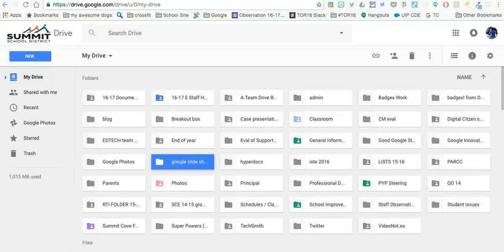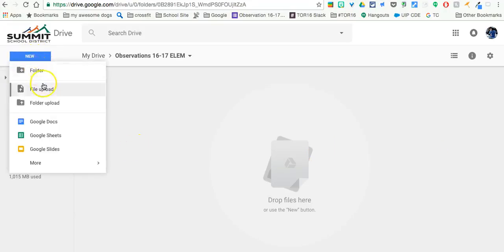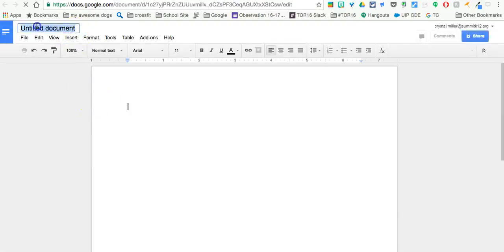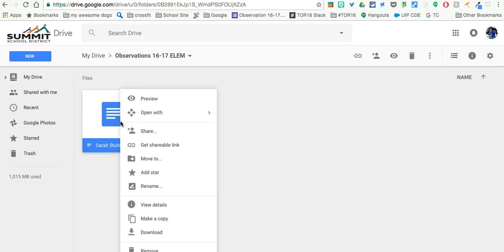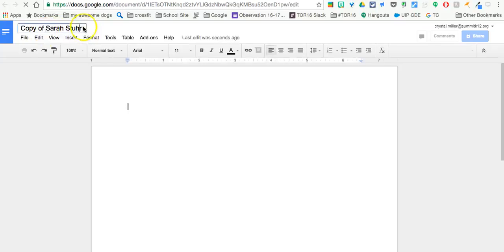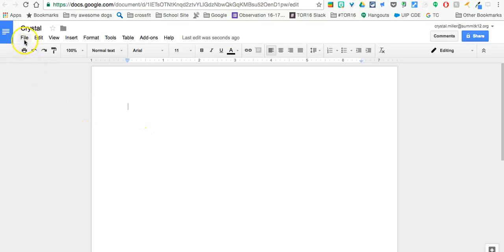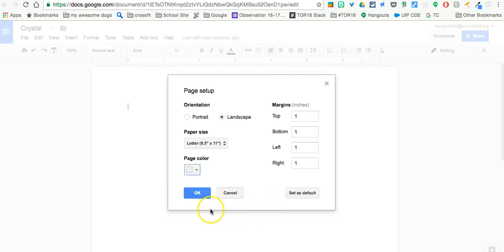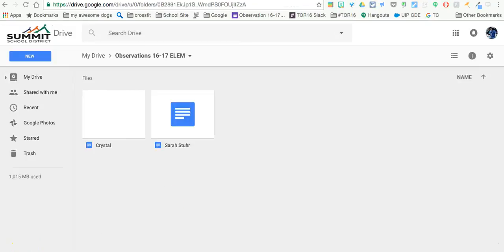Make a target folder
create a target folder